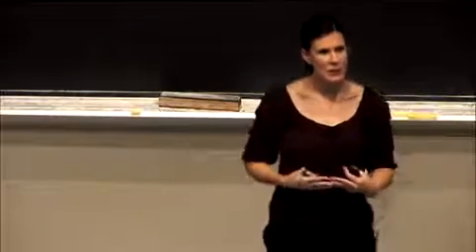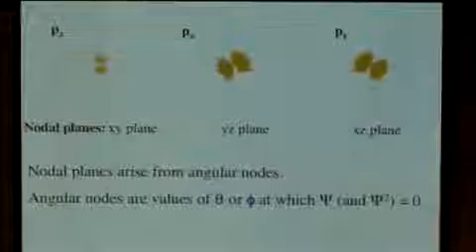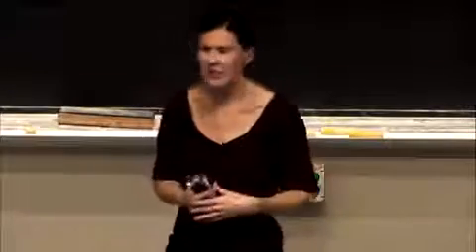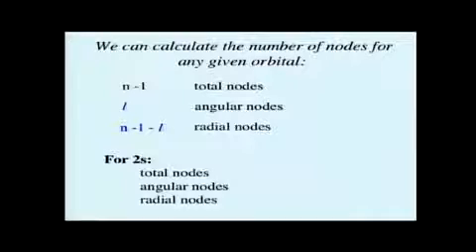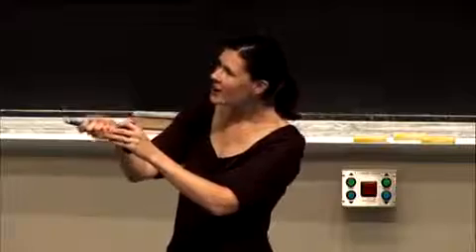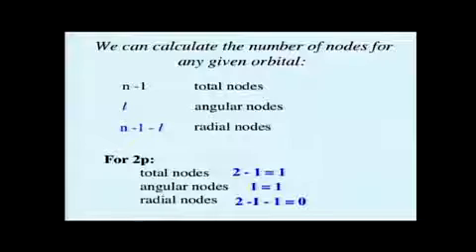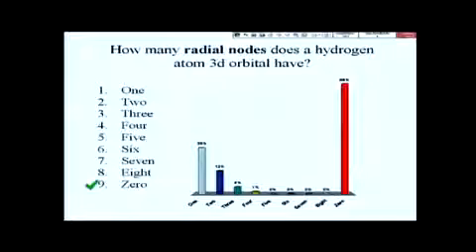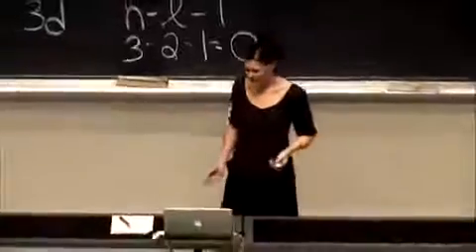Hydrogen Atom Shape Of P Orbitals Nodal Planes,Calculation Of Nodes